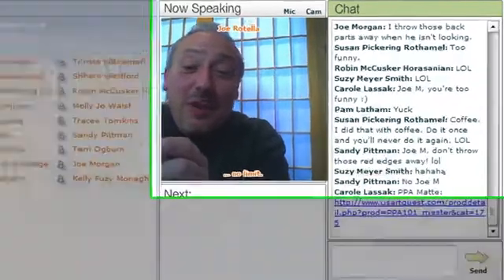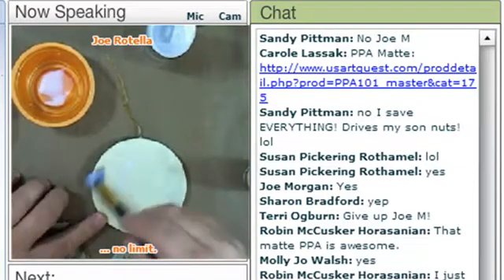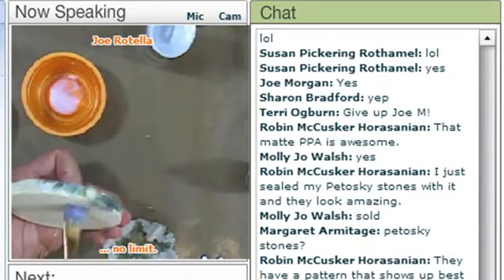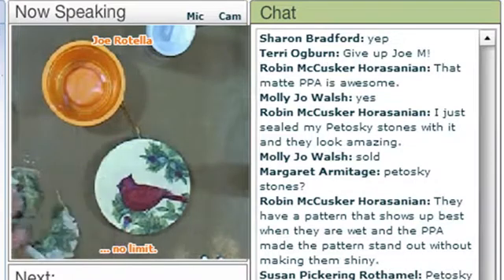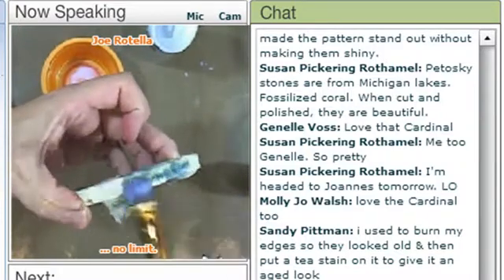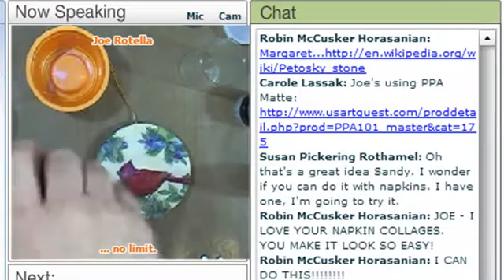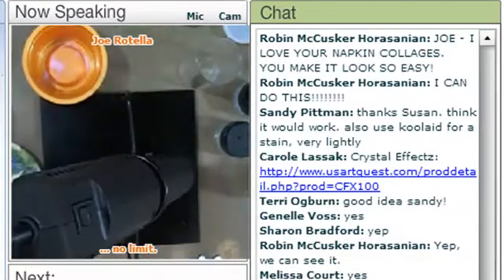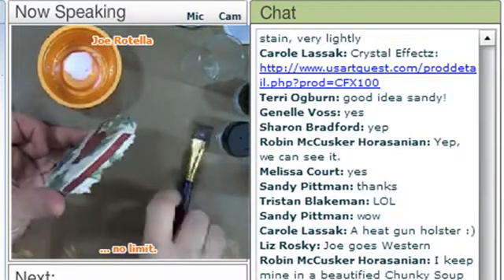2012-12-1 Linqto Saturday Crafts Fair - Joe Rotella Creates Christmas Ornaments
A portion of the show where Joe creates a Christmas ornament using napkin collage on a satin mache ornament.